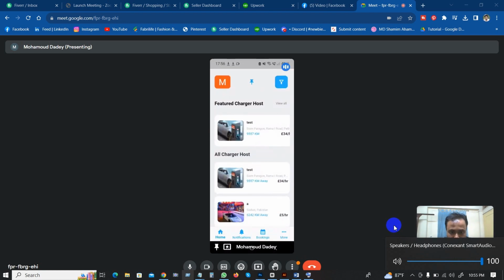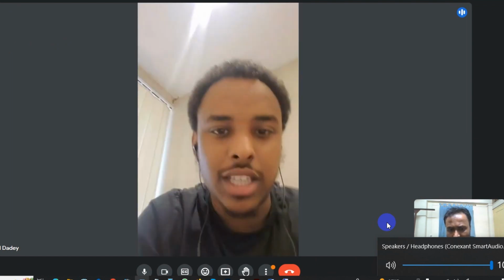Talking with client about project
Title

Main Tag:

Content writing,YouTube monetization,Social media marketing,Online courses,Graphic design tutorial for beginners,Adobe Photoshop tutorials for beginners,
Adobe Illustrator tutorials for beginners,Logo design tutorial,Typography tutorial,Branding design tutorial,Digital art tutorial,User interface (UI) design tutorial,
User experience (UX) design tutorial,Packaging design tutorial,Print design tutorial,Motion graphics tutorial,Graphic design theory tutorial,Poster design tutorial,
Layout design tutorial,